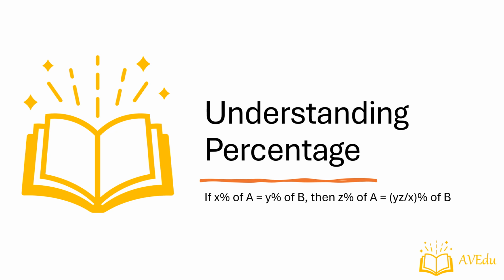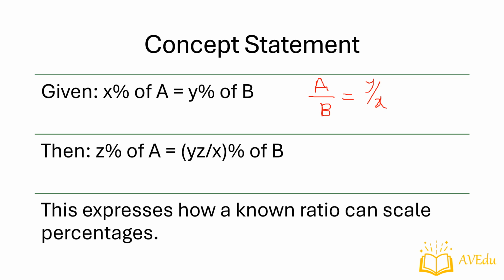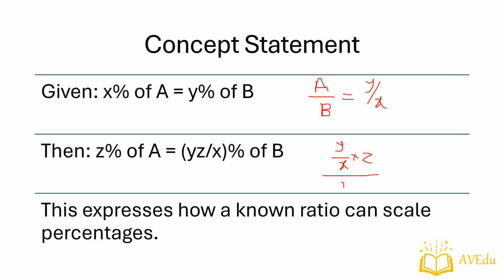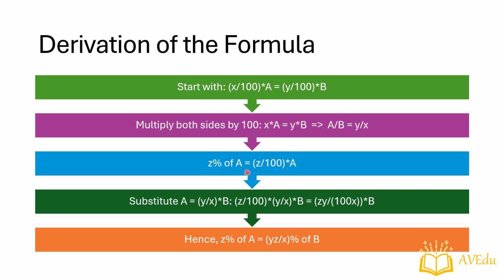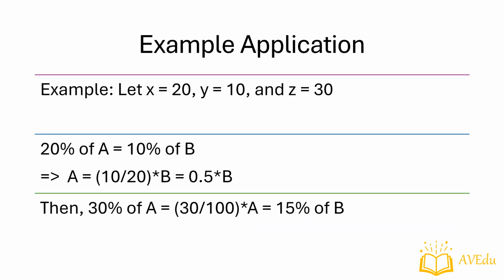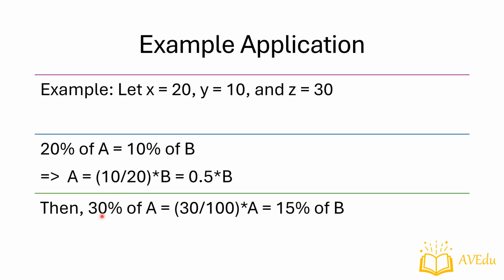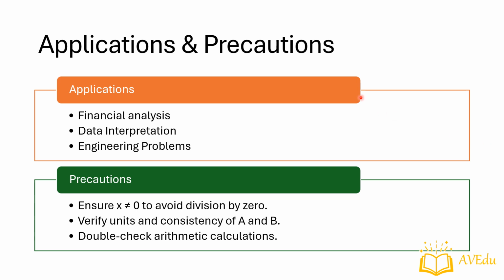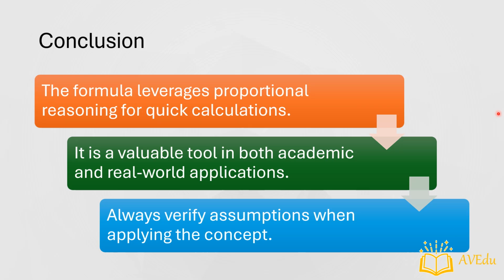Understanding Percentages - Part 01